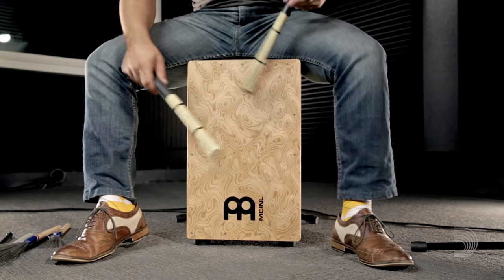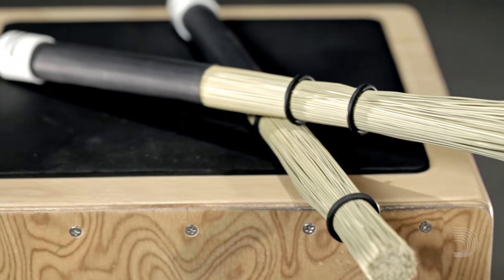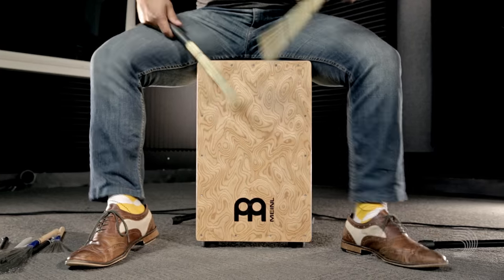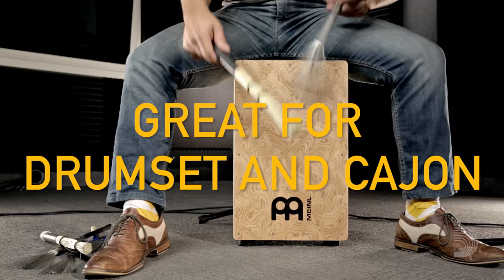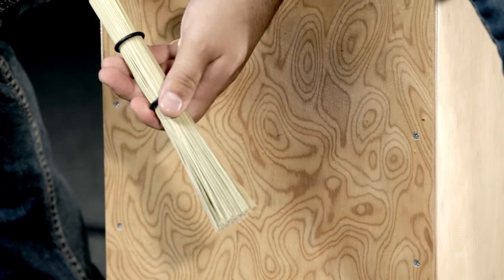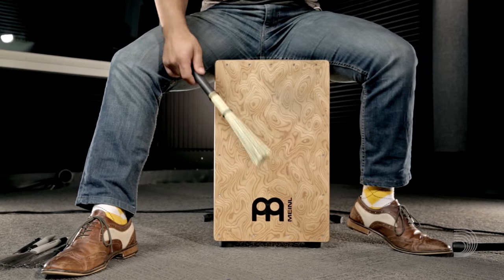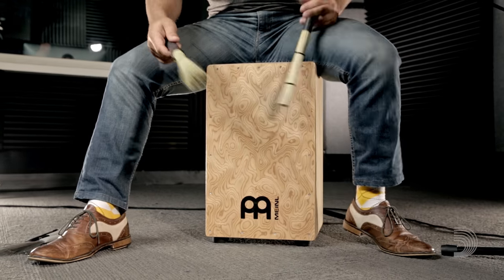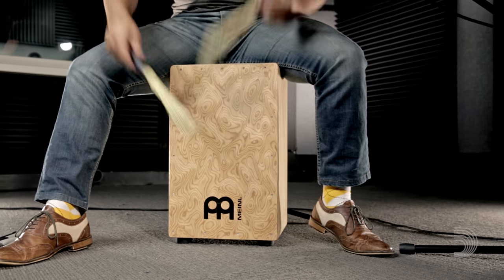Introducing the Medium Broomstick from Promark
Promark Broomsticks are a hybrid between brushes and rods that offer greater volume than brushes, though less attack than rods.